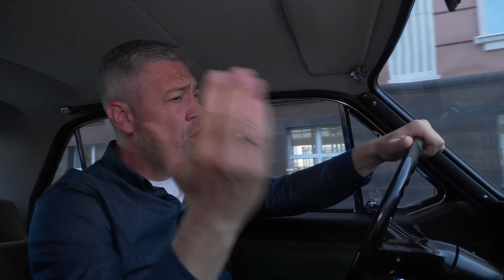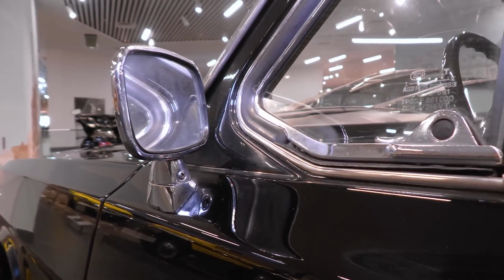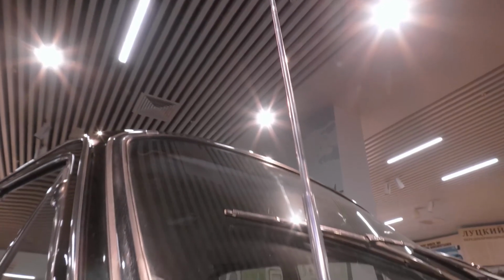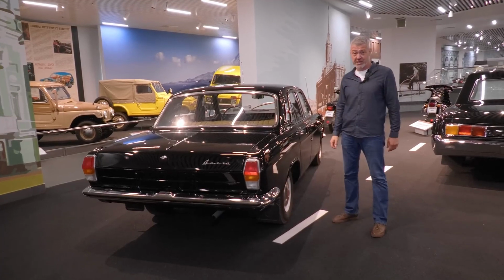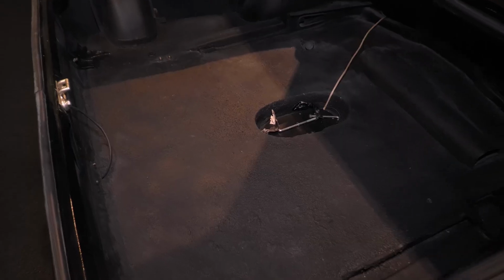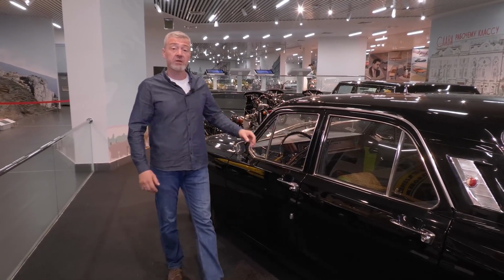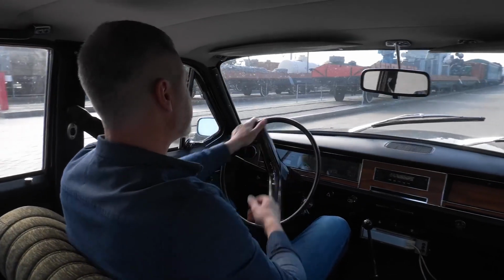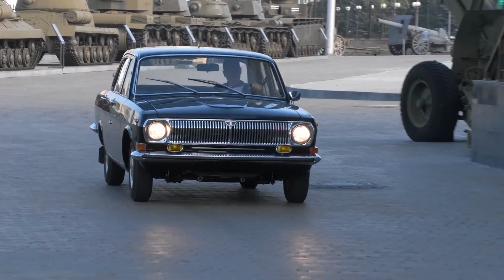VOLGA FOR KGB GAZ 24 DOUBLE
Help for us to continuing translation to English